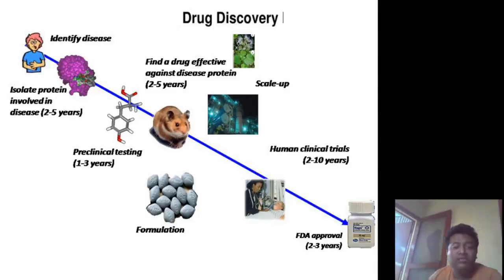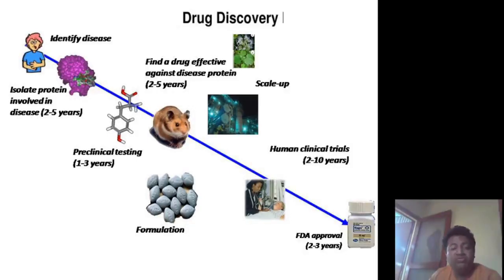A brief note on role of Bioinformatics in Drug Discovery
A brief talk on the Topic: "Role of Bioinformatics in Drug Discovery"